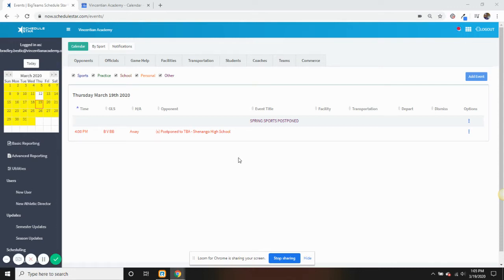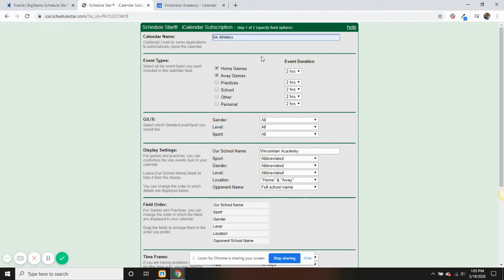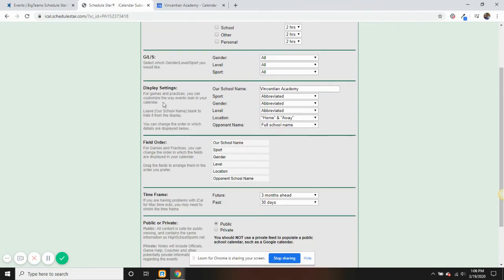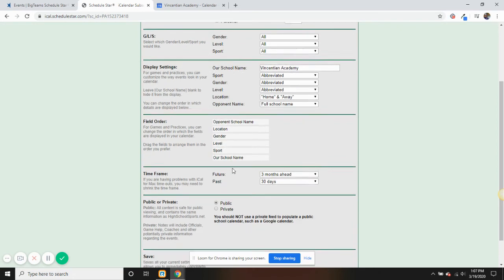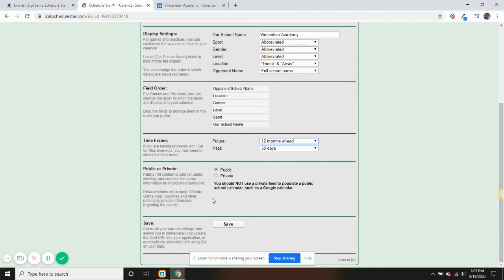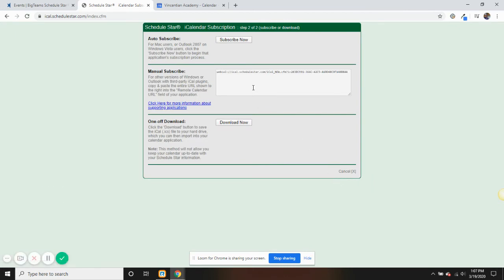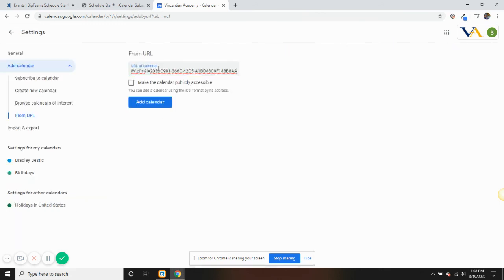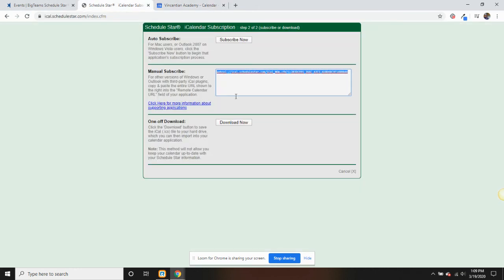Schedule Star: Creating an iCal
How-To-Guide for creating an iCal link in Schedule Star and then applying that iCal URL to a Google calendar